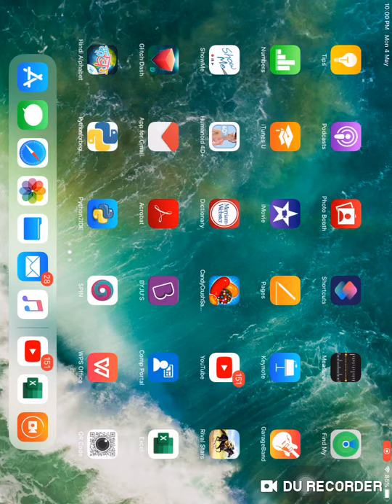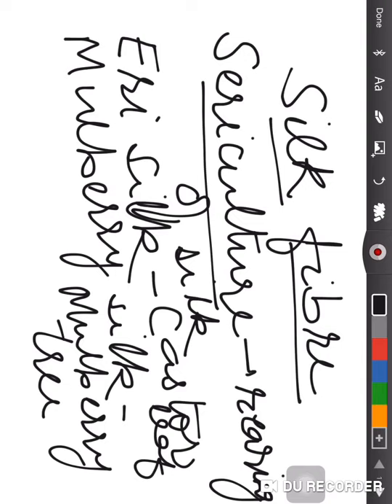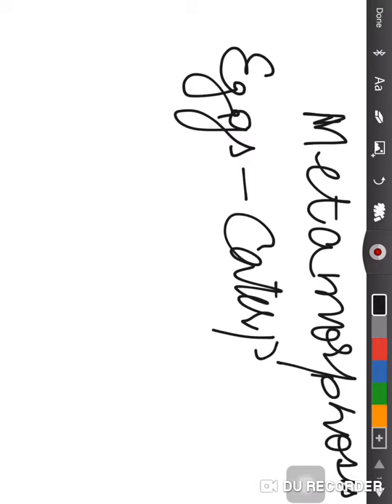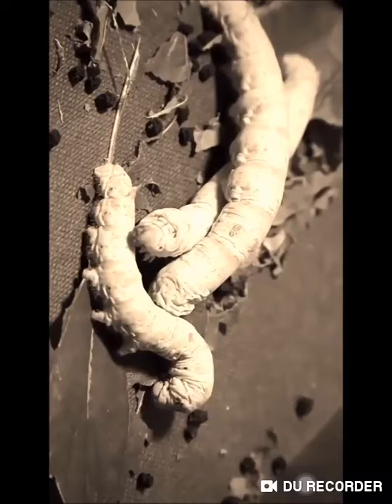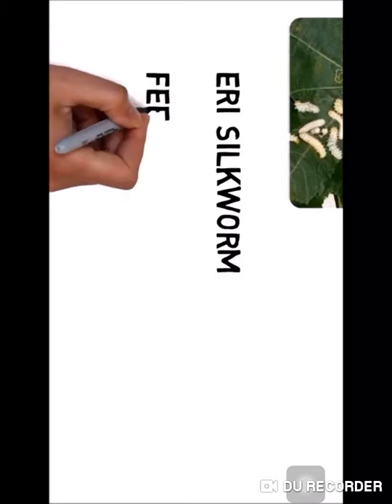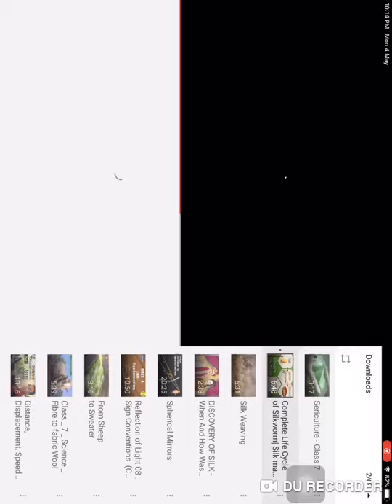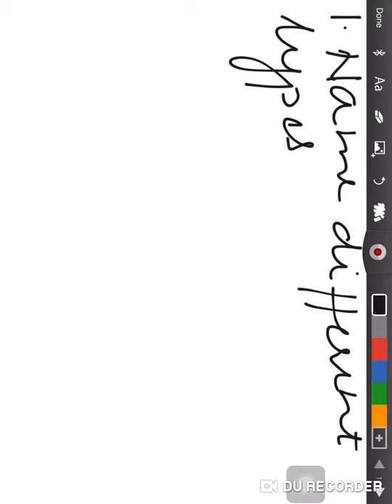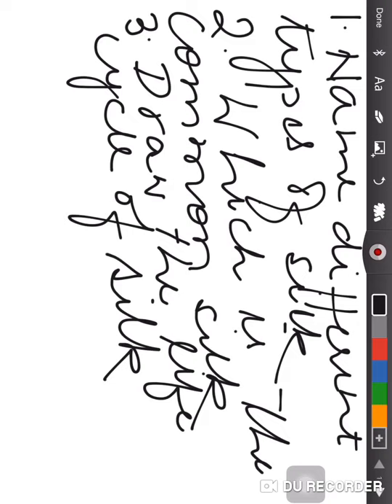Fibre to fabric class 7 (part 3) by Vineeta Dixit